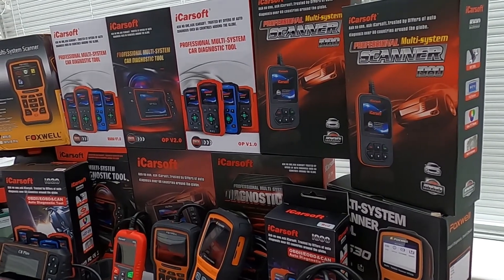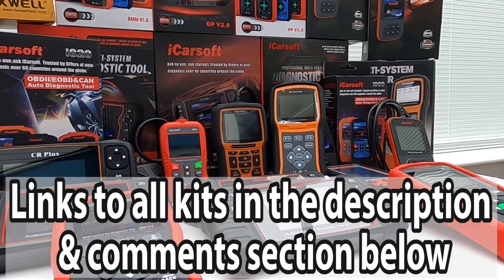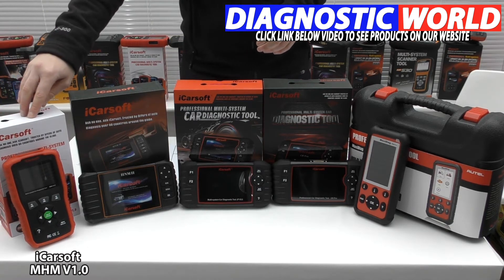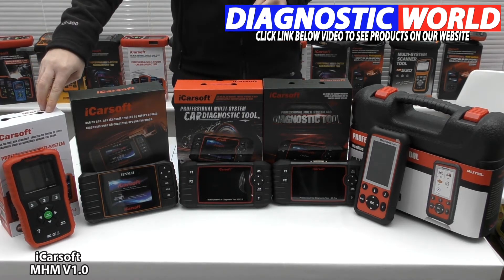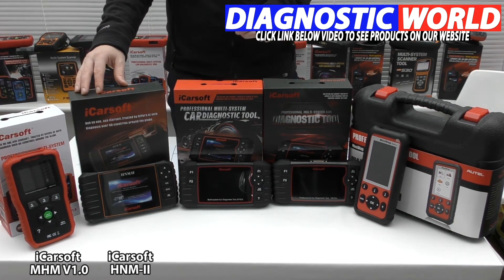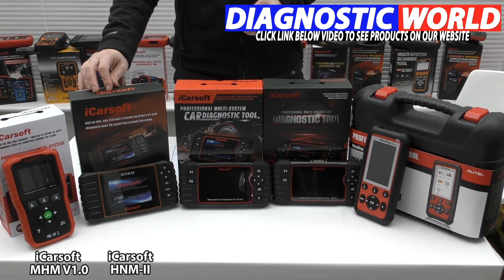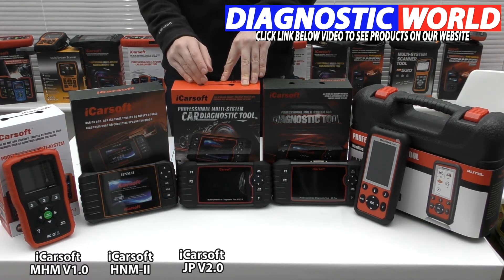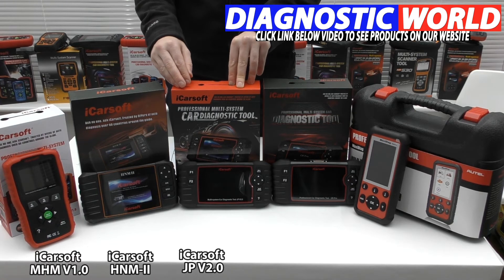What is the Best Honda OBD-II Code Reader? iCarsoft vs Autel vs Foxwell vs Launch for 2020 & 2021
The top 5 best Honda code readers, scan tools, diagnostic OBD2 reset tools for 2020 & 2021 are shown in this video. The tools are under £150, but we'll also show you some multi vehicle tools aswell. We have personally tried & tested all of these tools.

The best & top 5 OBD2 scanners for your Honda are all in this